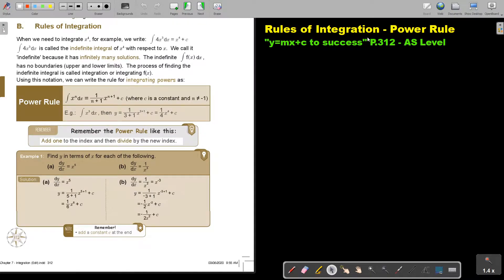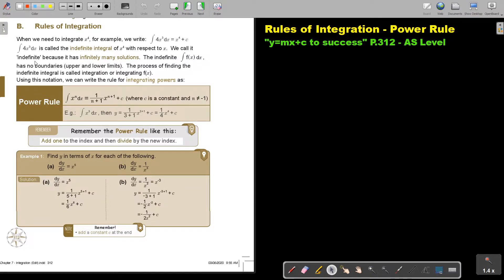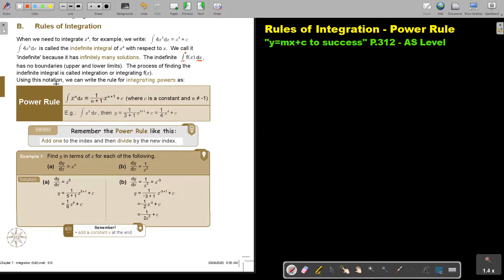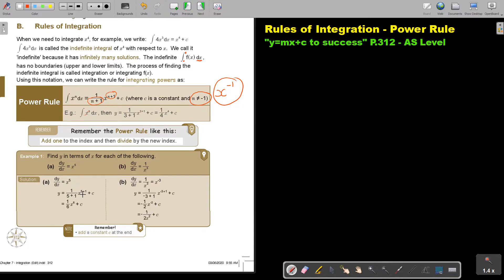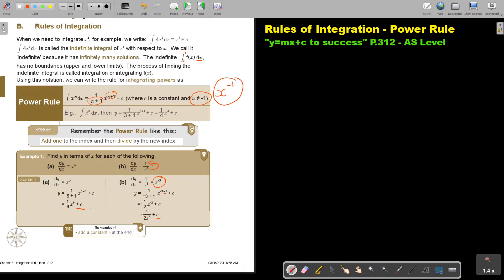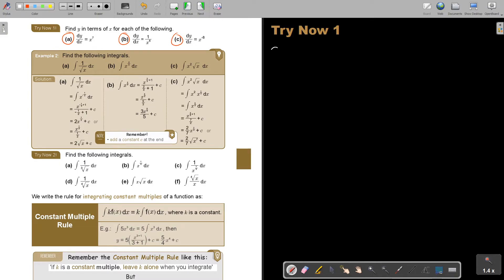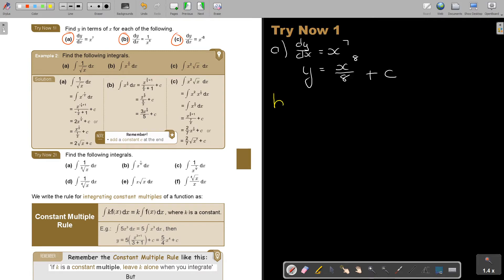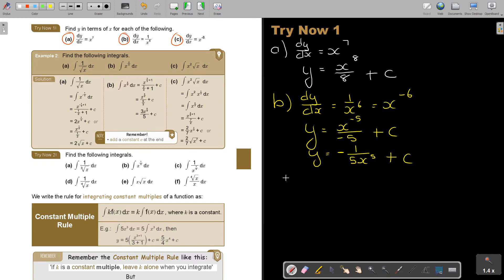7 1 Rules of Integration Power Rule part 1